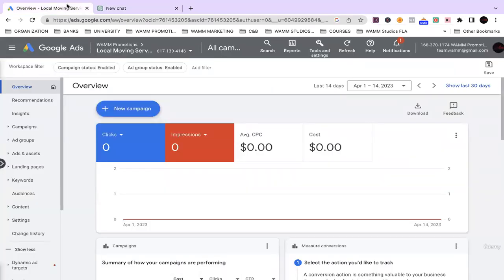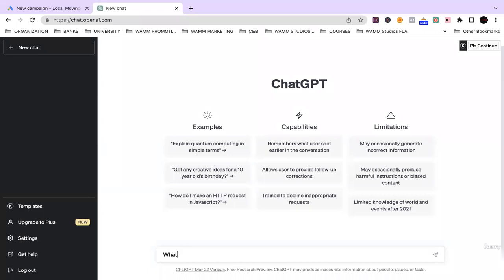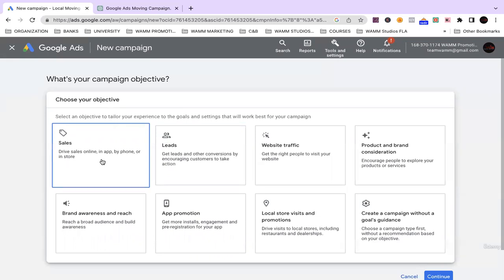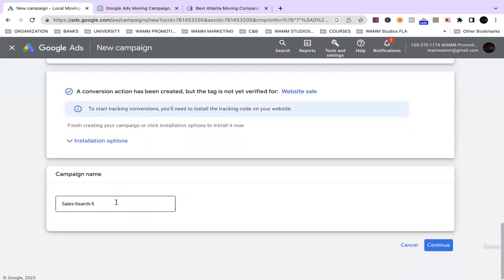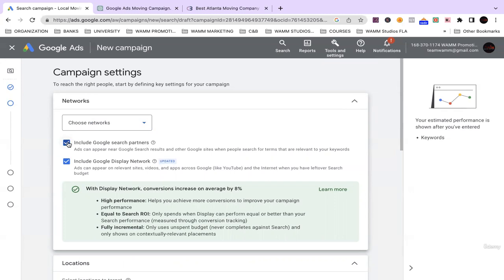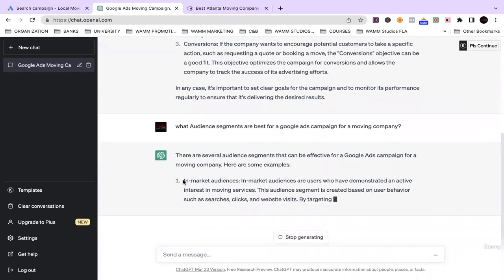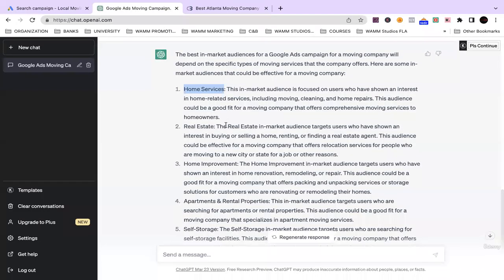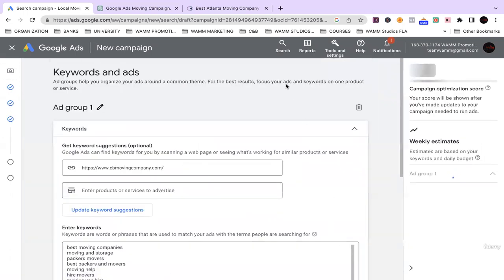Using ChatGPT for Campaign Objective || 2025 ChatGPT for Google Ads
ChatGPT for Google Ads: Transforming Your Advertising Strategy

ChatGPT is a game-changer for Google Ads by automating, optimizing, and enhancing your ad campaigns. Whether you’re a small business, a marketer, or an agency, ChatGPT can streamline your ad creation process, improve targeting, and boost conversions.

Key Features & Benefits:

✅ AI-Powered Ad Copywriting – Generate compelling headlines, descriptions, and call-to-action texts that maximize click-through rates (CTR).
✅ Keyword Research & Optimization – Discover high-performing keywords for your industry and create targeted ad groups.
✅ Performance Analysis – Get AI-driven insights to refine ad performance, improve Quality Score, and reduce cost-per-click (CPC).
✅ A/B Testing Assistance – Create multiple ad variations and analyze the best-performing copies.
✅ Landing Page Optimization – Generate persuasive content for landing pages to enhance conversions.
✅ Ad Extensions & Customization – Suggest ad extensions (sitelinks, callouts, structured snippets) for better visibility.
✅ Competitor Analysis – Gain insights into competitors' ads and create data-driven strategies.

How to Use ChatGPT for Google Ads:

1️⃣ Generate Ad Copies – Provide your product/service details, and ChatGPT will craft multiple ad variations.
2️⃣ Refine Targeting – Get suggestions on demographics, locations, and interests to enhance targeting.
3️⃣ Optimize Budget Allocation – ChatGPT can provide insights on bidding strategies to maximize ROI.
4️⃣ Analyze Performance Metrics – Use AI to interpret Google Ads reports and optimize campaigns.
5️⃣ Automate Responses – Implement AI chatbots for real-time customer engagement and lead nurturing.

Why Use ChatGPT for Google Ads?

🚀 Saves Time & Effort – Automate tedious tasks and focus on strategic decisions.
📈 Boosts Ad Performance – AI-driven suggestions to maximize visibility and conversions.
💰 Reduces Costs – Improve ad efficiency and lower CPC while maintaining high ROI.
🎯 Enhances Targeting – AI helps define and refine audience segmentation for better engagement.

Start leveraging ChatGPT for Google Ads today to take your digital marketing efforts to the next level!